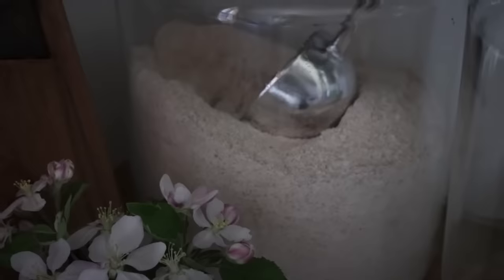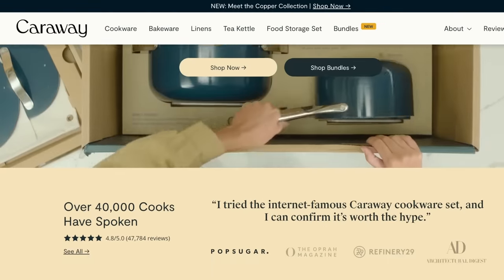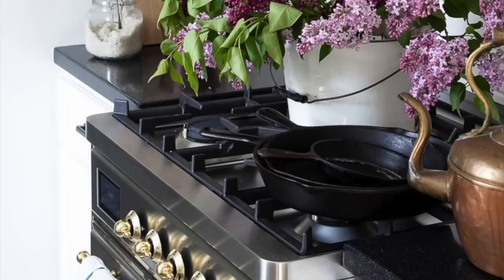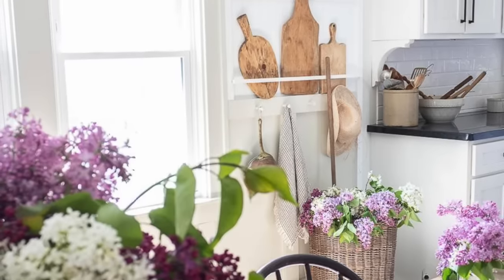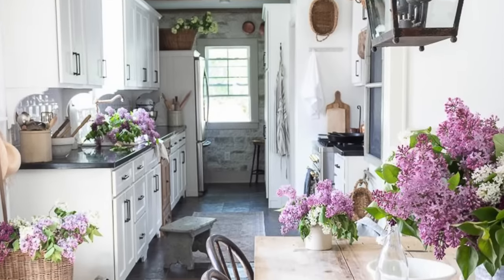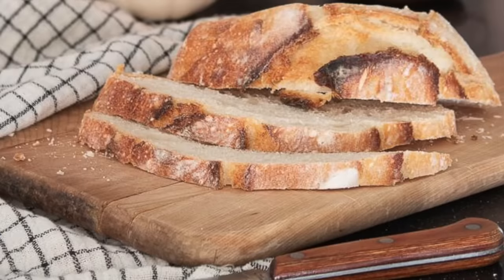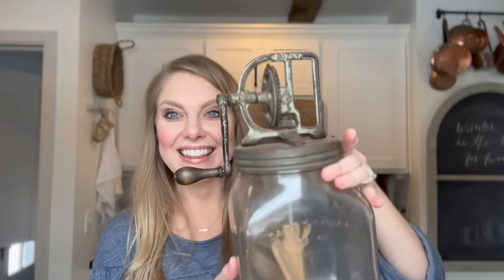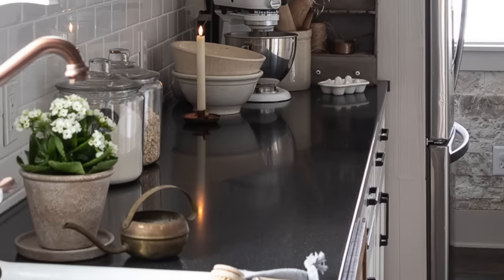AFFORDABLE Ways to Add CHARM to Your Kitchen!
Today I’m sharing affordable ways to add charm to your kitchen! I am also sharing my beautiful Caraway pots and pans set, and all of my favorite things about Caraway!

Ever since my spring post, I have wanted to do a total refresh in every room of my house! I will be sharing different areas with you guys, and today I'm sharing affordable ways to add charm to your kitchen! I hope you enjoy!